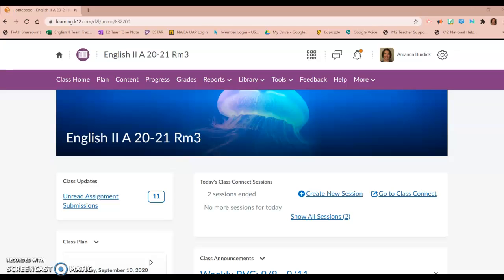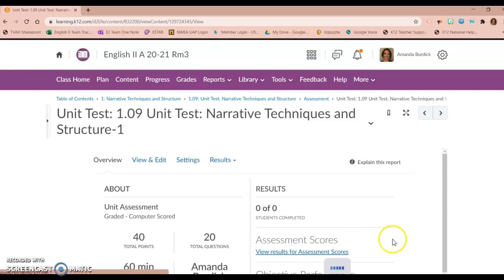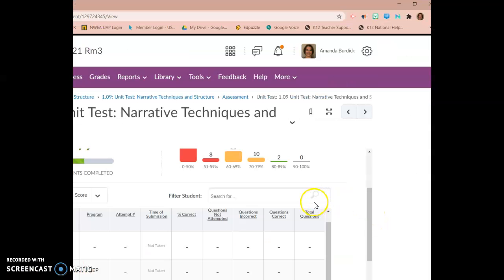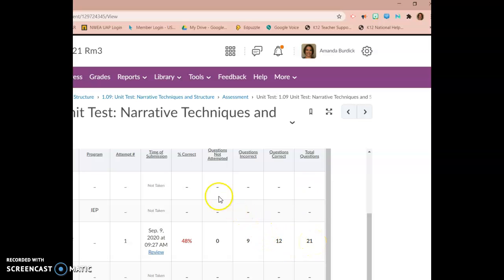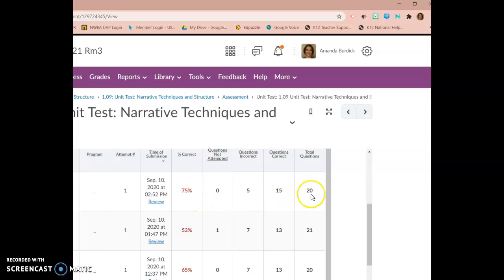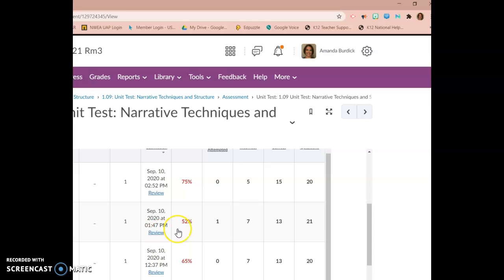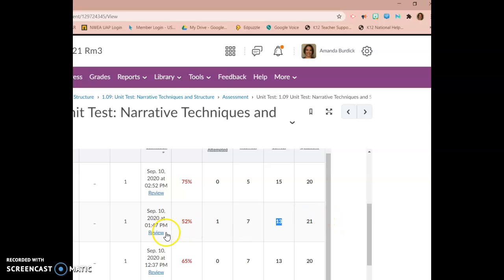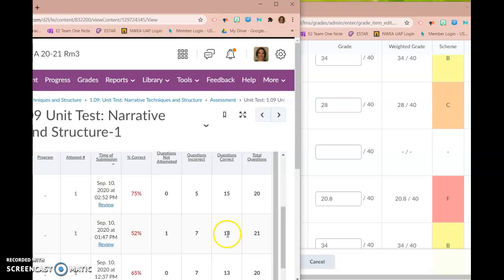Monitoring 1.09 Grades